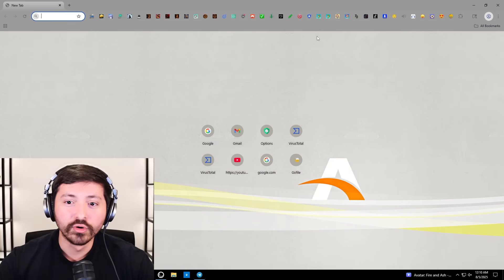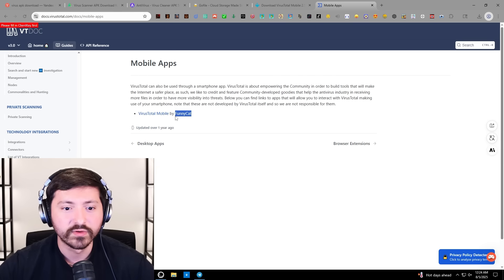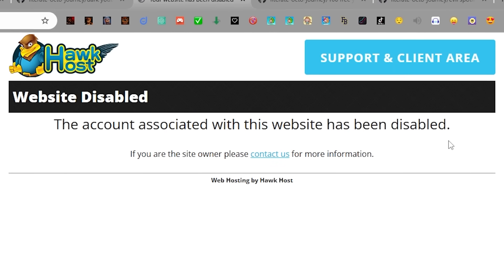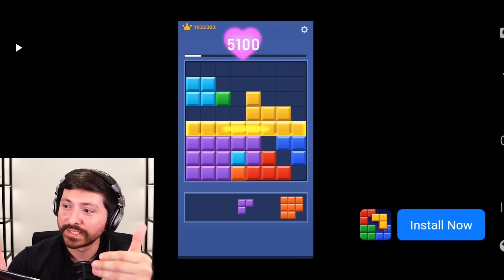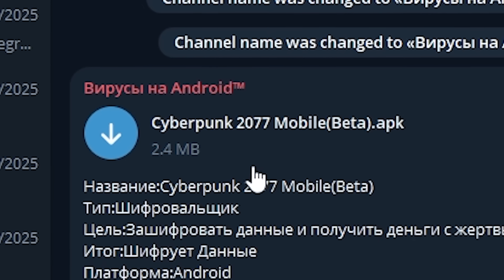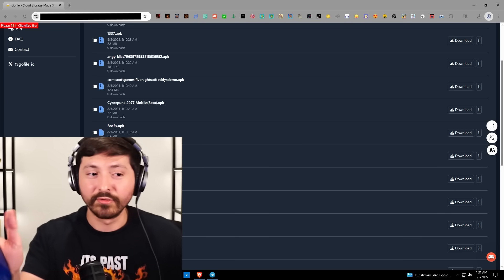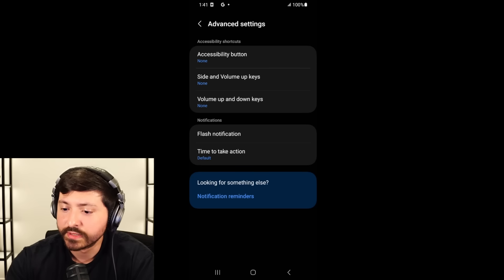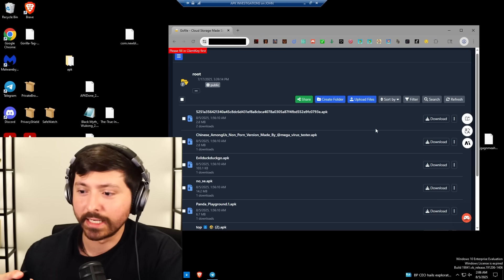I Tested Suspicious Phone App Malware 7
I TESTED PHONE MALWARE PART 7 (DON'T DO THIS YOURSELF)

In this video, I am looking for android phone apps and games from a third-party messaging app as well as viruses I downloaded to see what some of these apps do to your mobile device. Some are masked as games that are stealing your information and slowing performance in the background and even while it isn't even opened. Ransomware is also looked at as I've never downloaded one of these on a phone before. Do not try this yourself, as I am just showing you the dangers of downloading apps like these from third party websites. I hope you enjoyed the video! :D